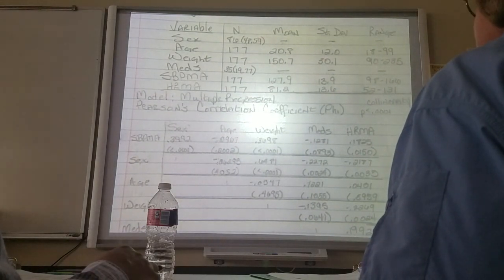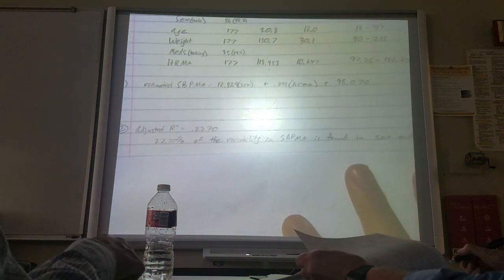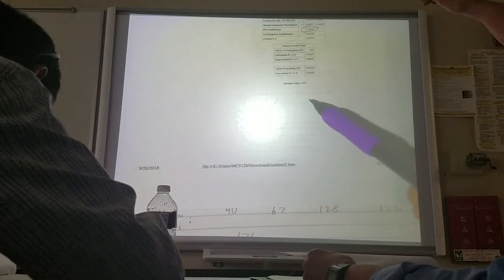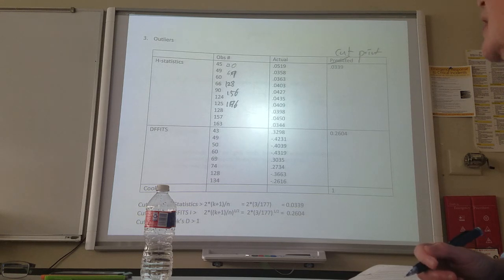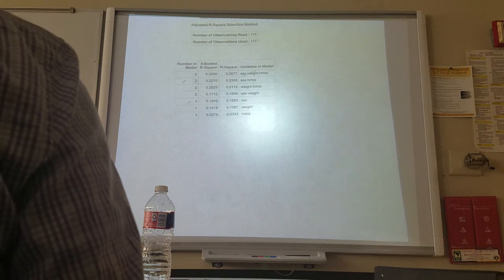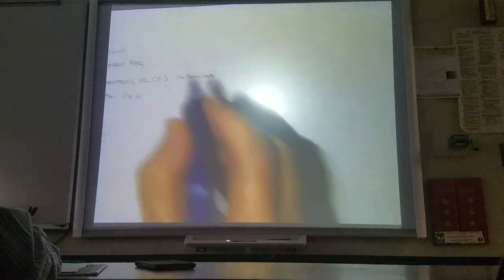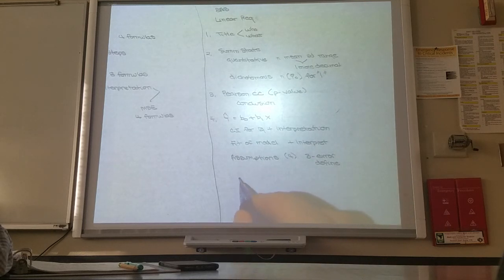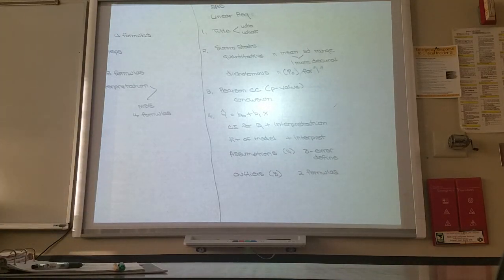Stat_20180920_p1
Blood Pressure Homework review + Manual and SAS Linear Regression Notes